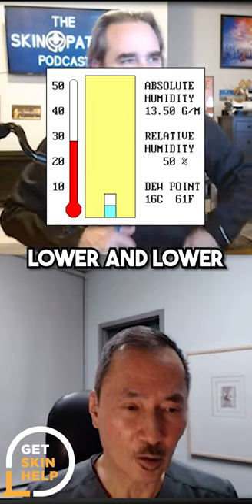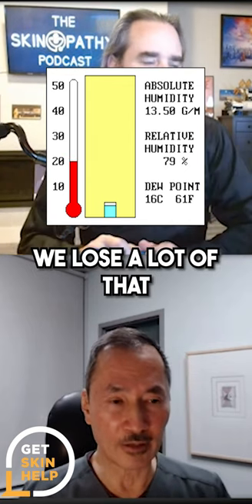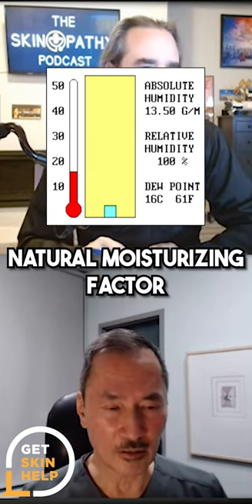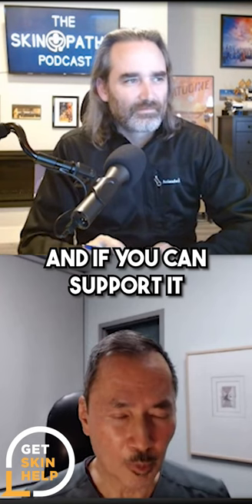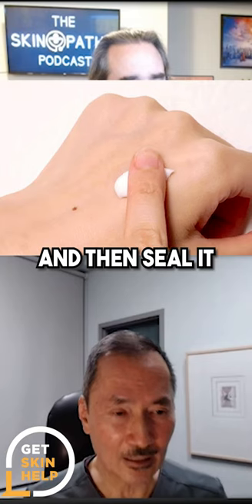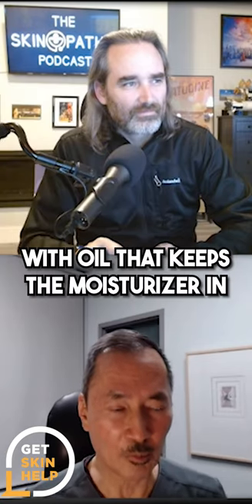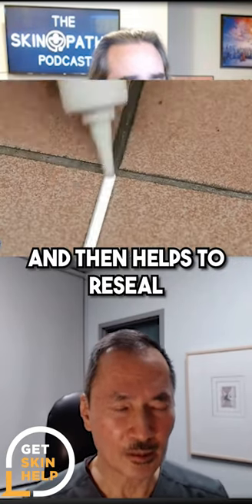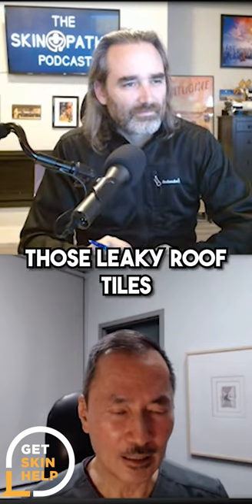How Moisturizer ACTUALLY works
Do you know how moisturizer acts to seal in our natural oils? Now you do! or follow us to learn more.